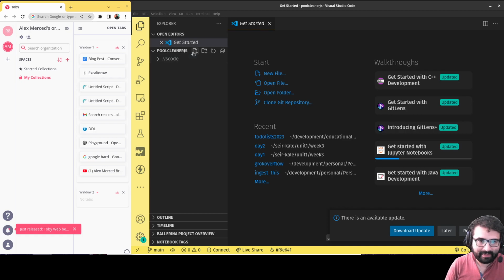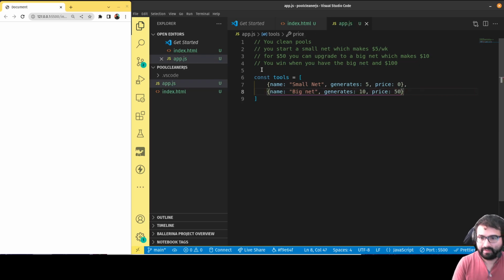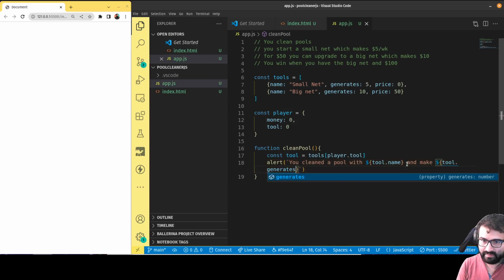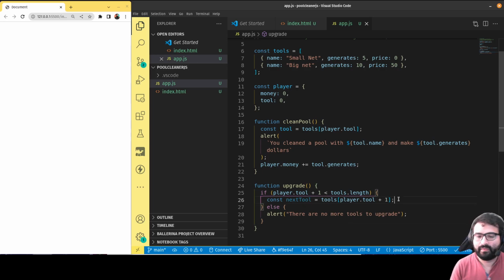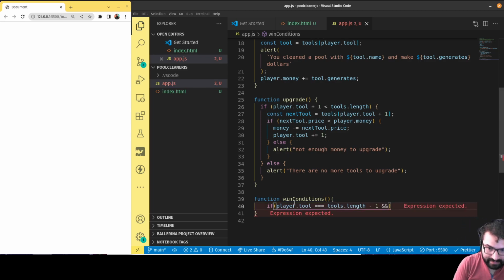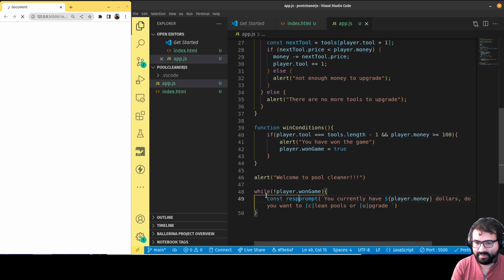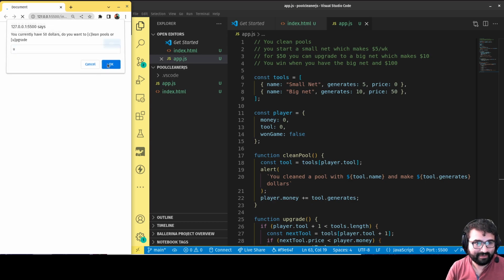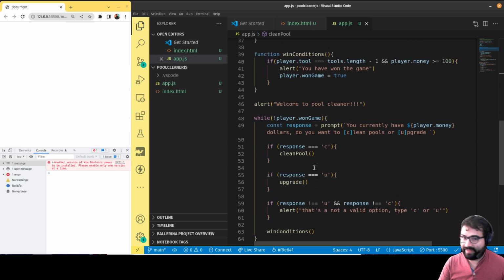AM Coder - PoolCleanerJS (Simple Browser JS Based Game, How to Think Game Logic)